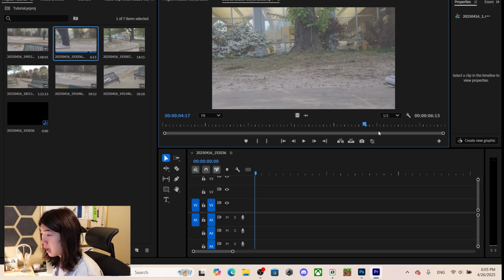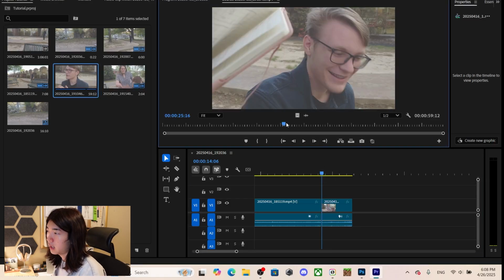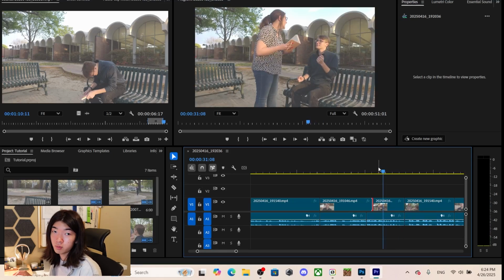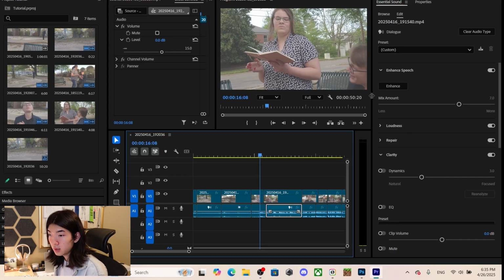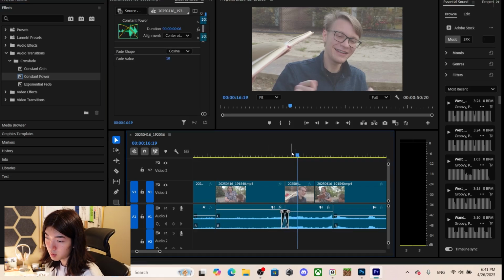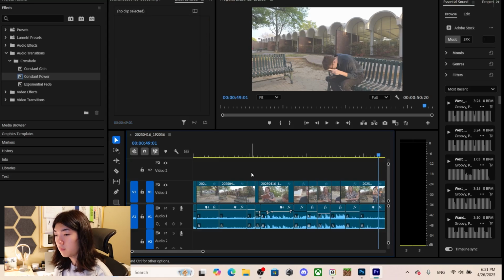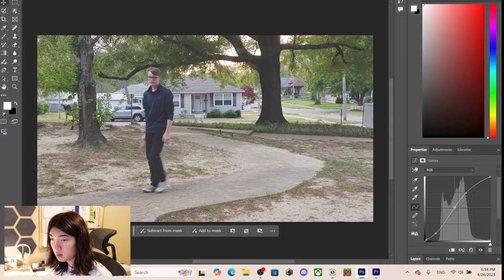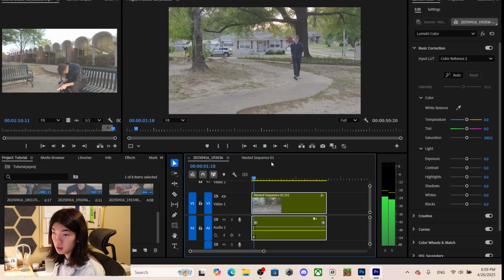How to Edit YOUR Film - Adobe Premiere Pro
Do you want to create your own short film, and have the footage but aren't sure what to do with it? I give a detailed explanation on how to edit your film, why each edit is important, and a general overview on how to use Adobe Premiere Pro with a little Photoshop.